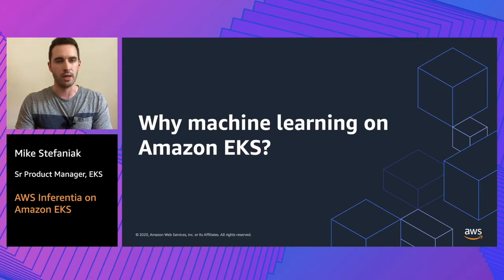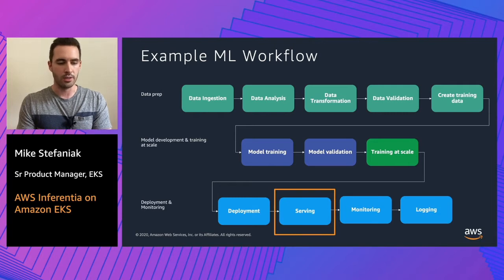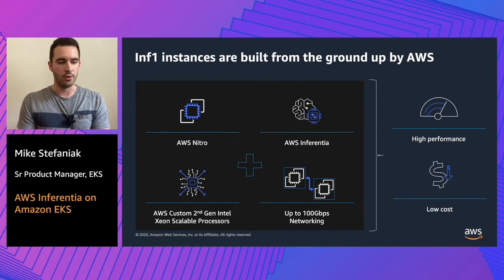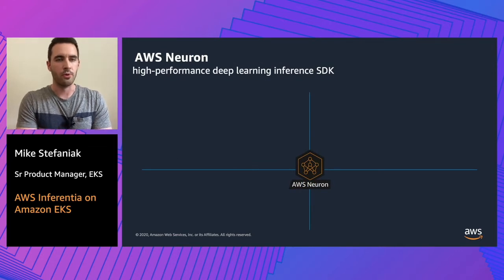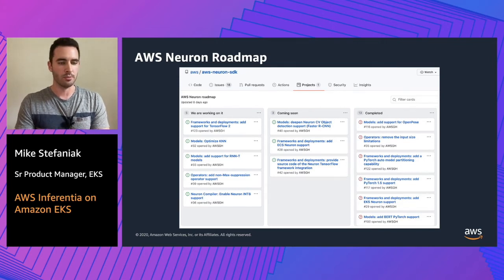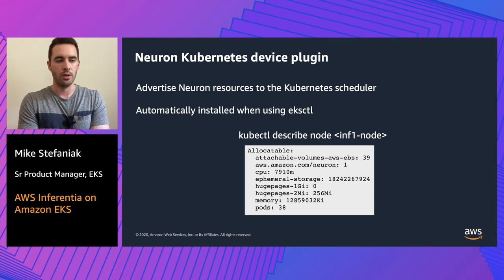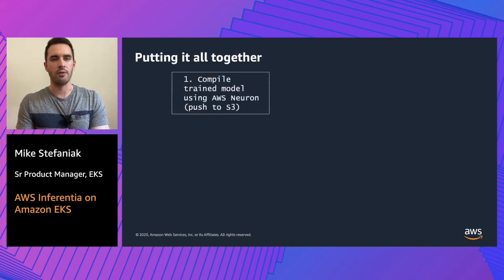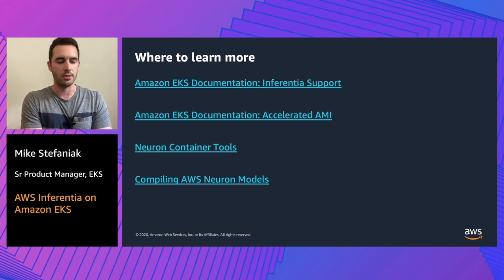AWS Container Day - AWS Inferentia on Amazon EKS